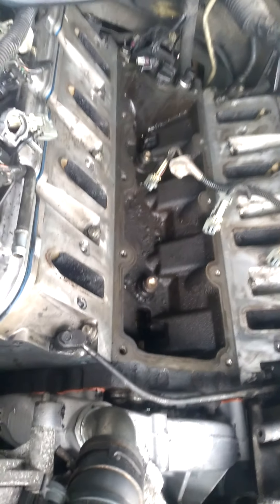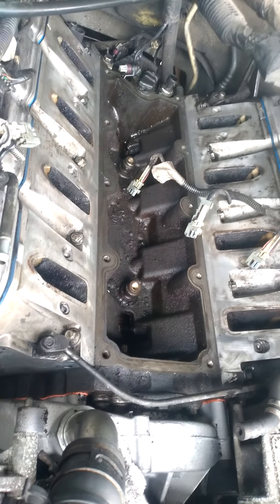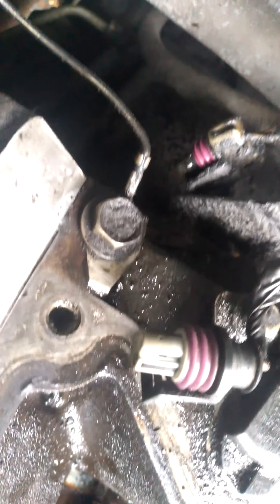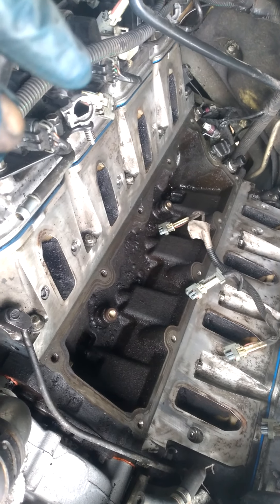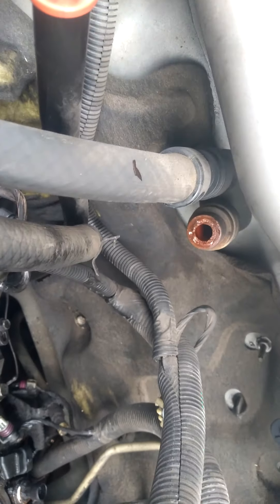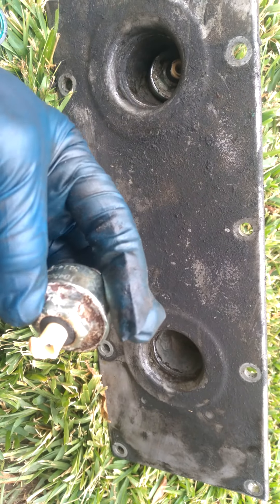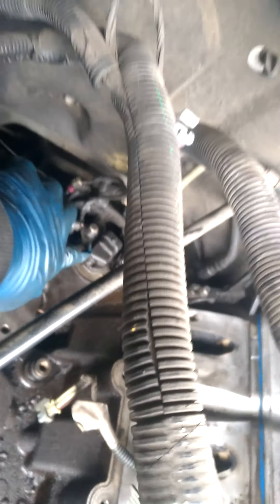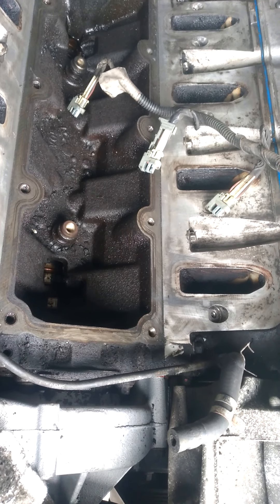2004-2010 Chevy Tahoe & GMC Surburban upper & lower intake gaskets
Oil leaking from intake